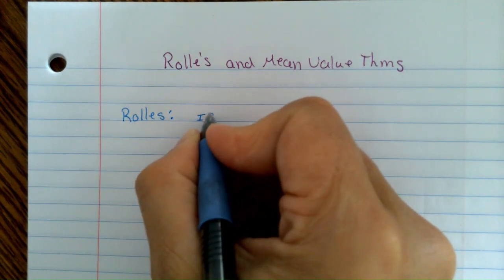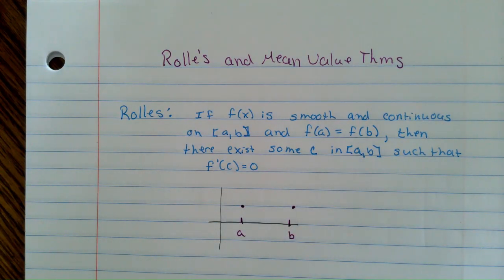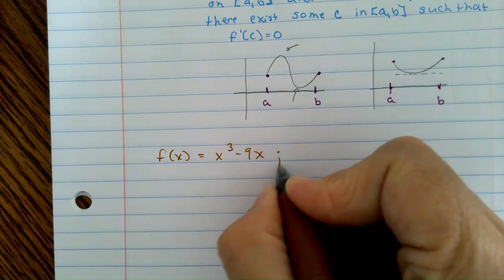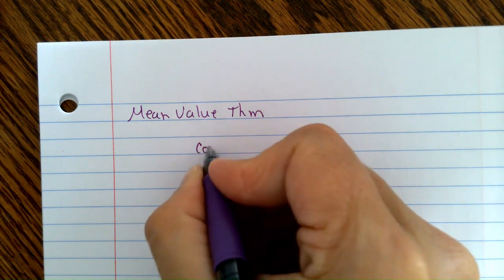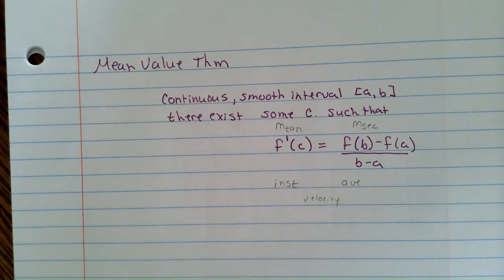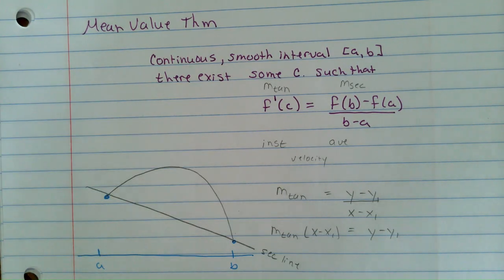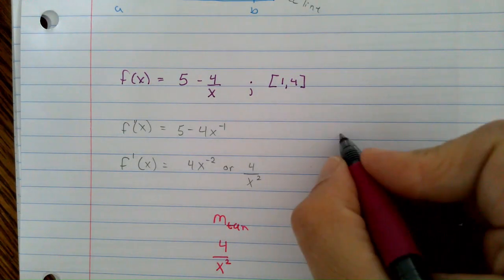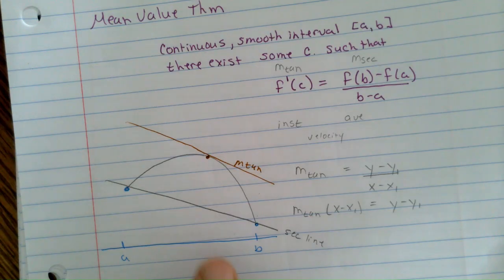Rolle's Thm and Mean Value Thm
In this video, we explore two essential results from differential calculus: Rolle’s Theorem and the Mean Value Theorem (MVT). These theorems are foundational in understanding the connection between the average rate of change and the instantaneous rate of change of a function. You'll learn the exact conditions each theorem requires—such as continuity, differentiability, and specific behavior on a closed interval—and why these conditions matter. We’ll explain the theorems both conceptually and visually so you understand not just how they work, but why they’re true. Through detailed examples, you’ll see how to find the value of c guaranteed by each theorem, and how to apply them correctly in problem-solving situations.